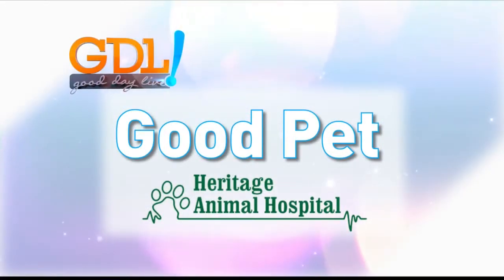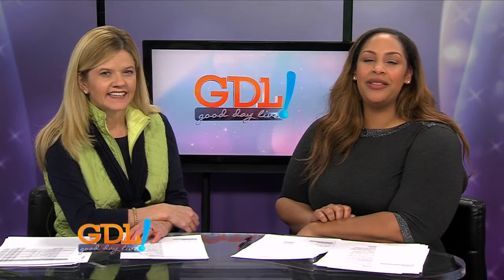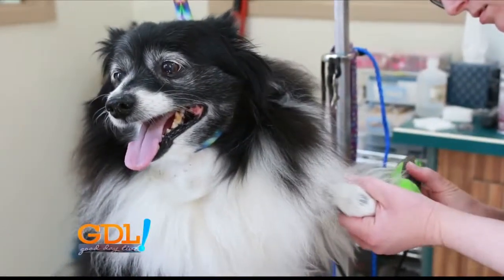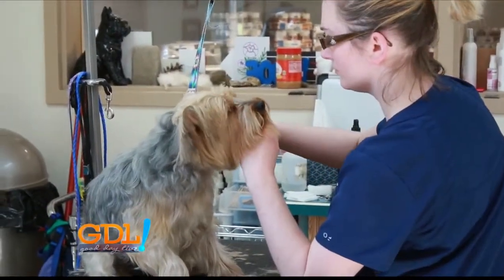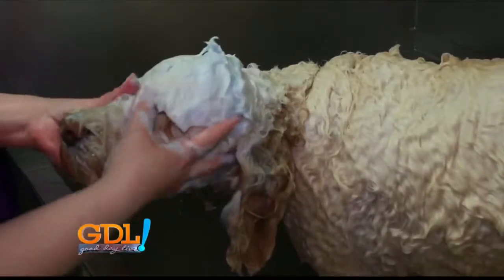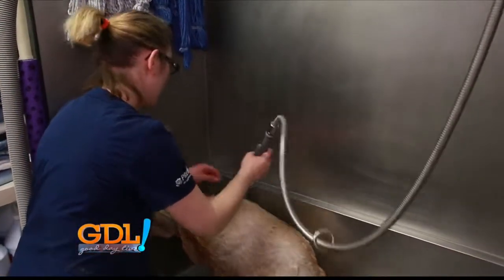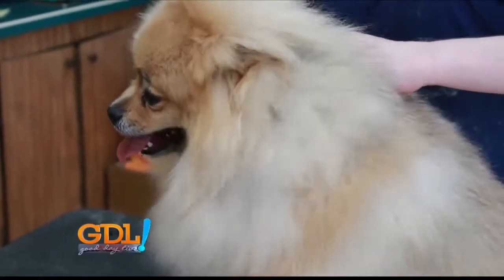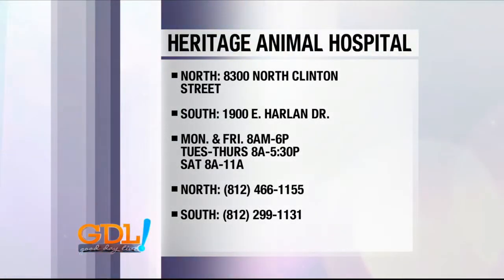Good Day Live, Grooming